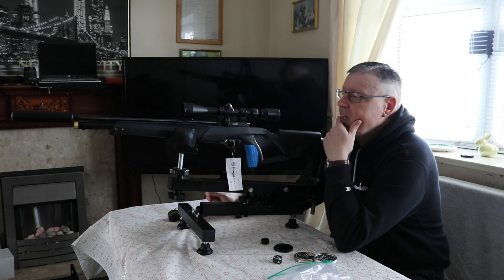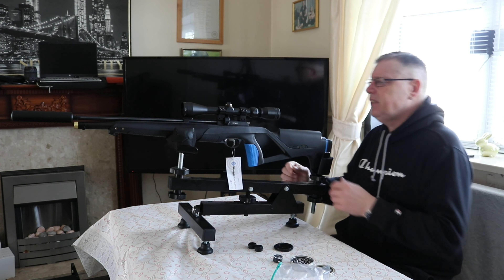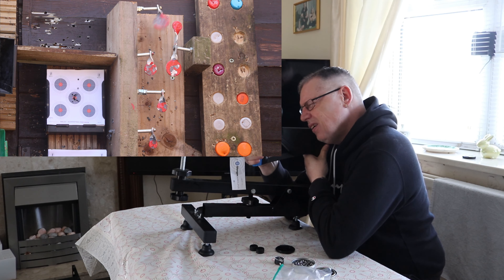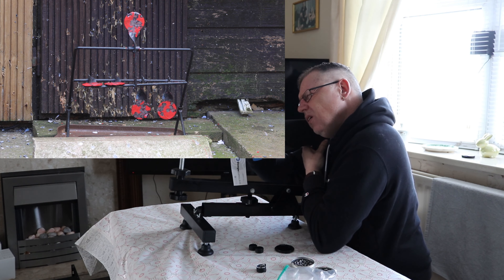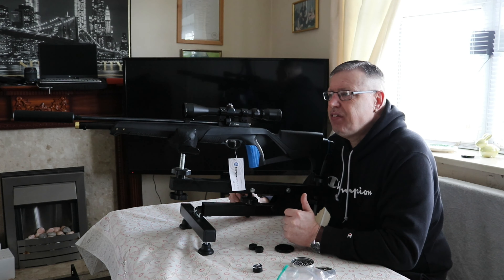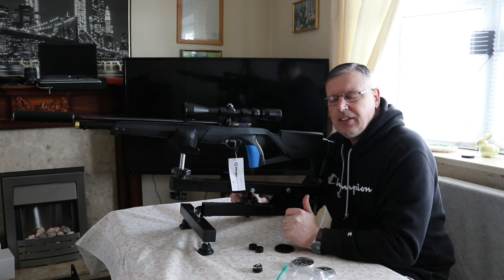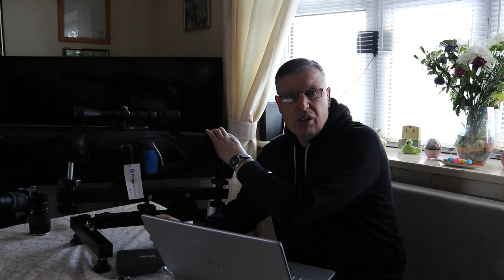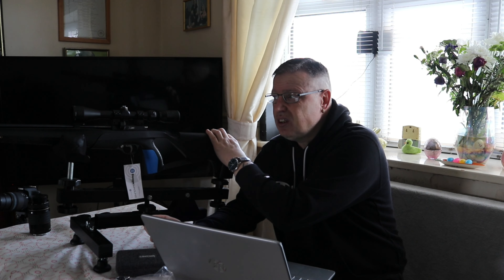Stoeger XM1 test and review